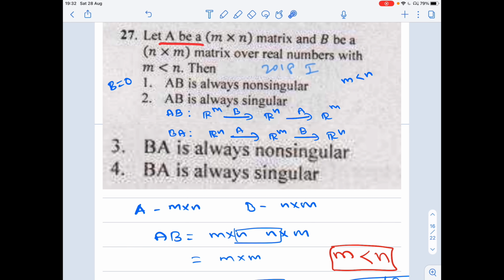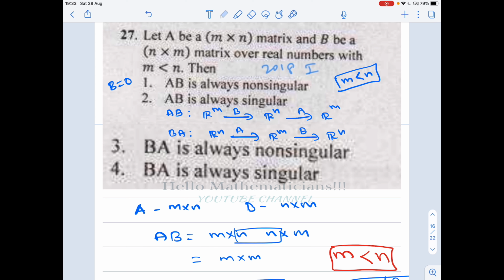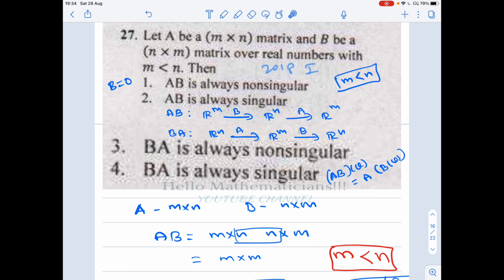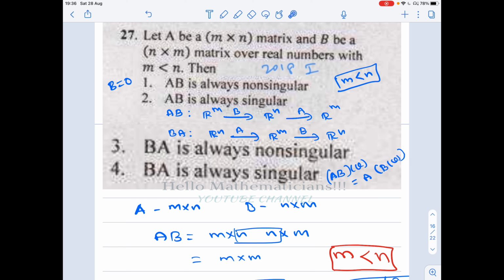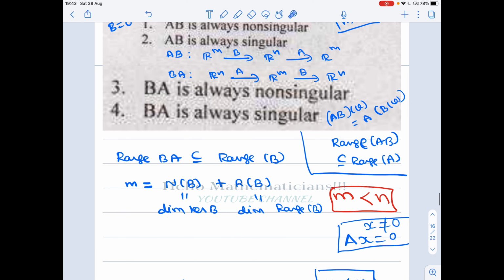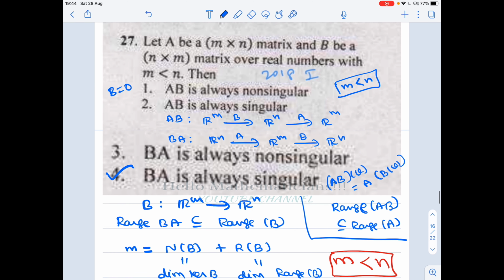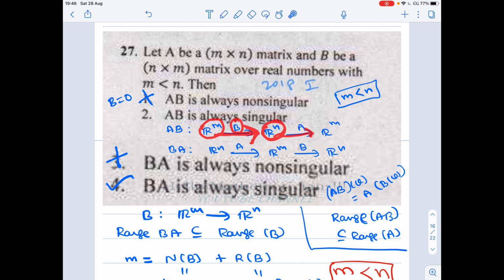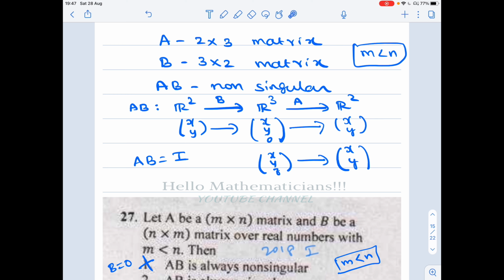When the matrices AB and BA are invertible if A and B are rectangular matrices?